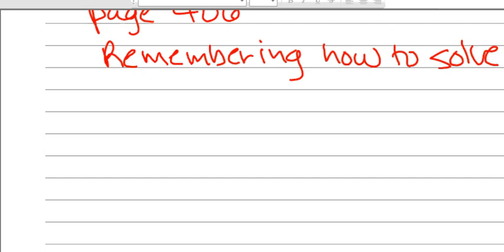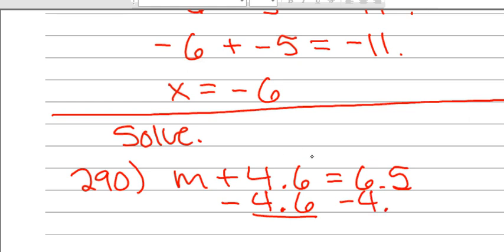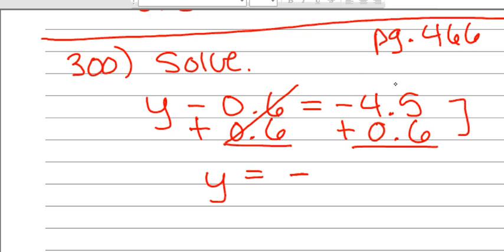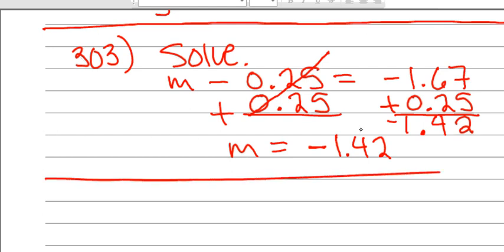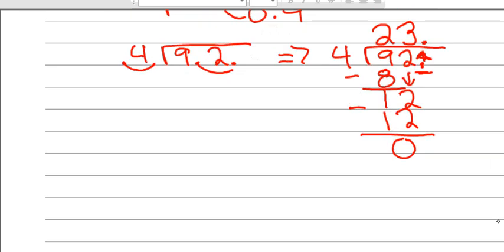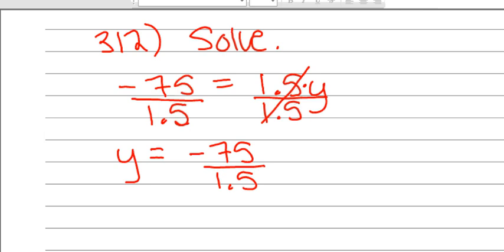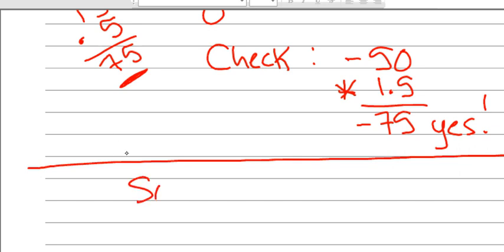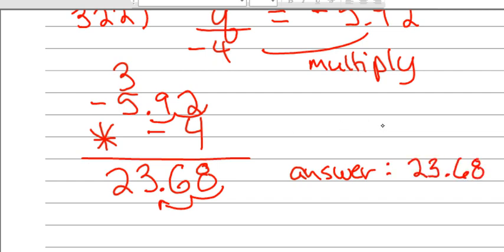Section 5.4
Solving Equations with Decimals